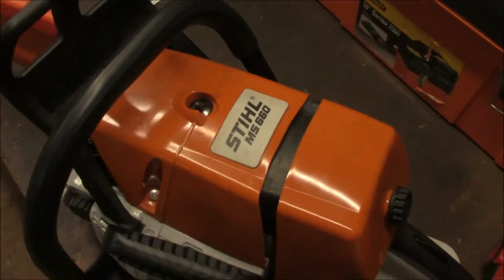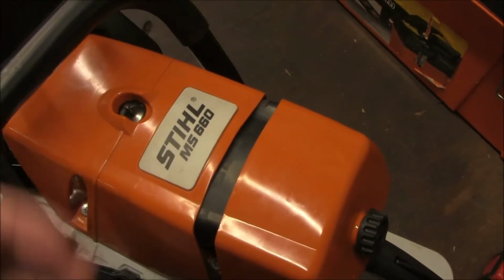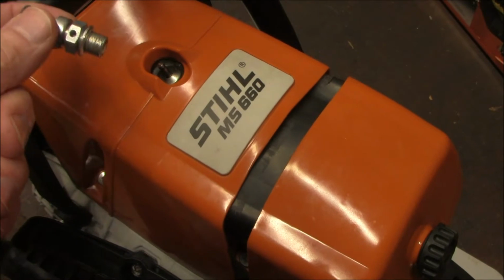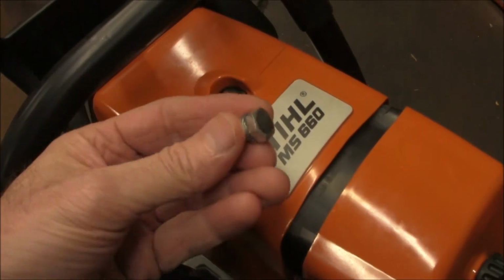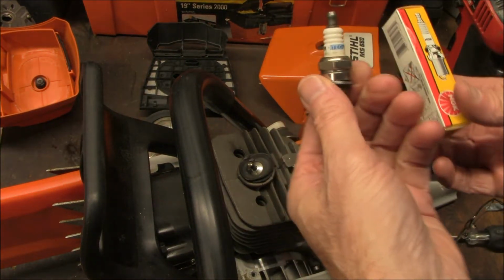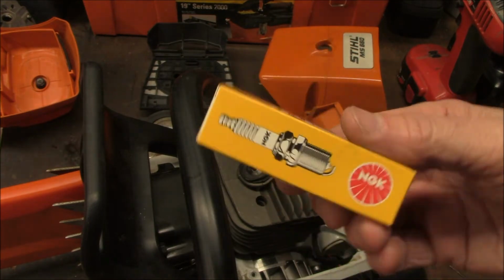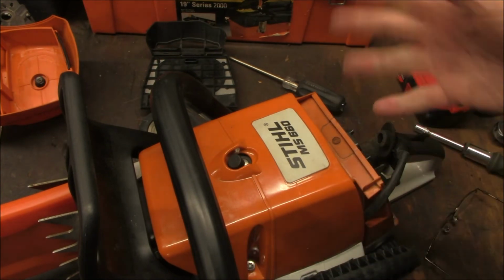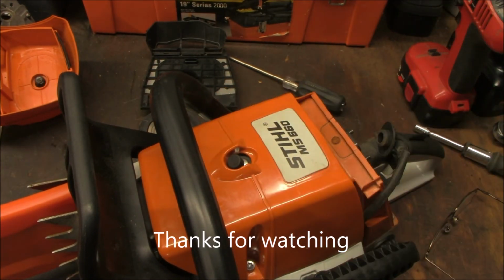Hutzl MS660 Upgrades & Improvements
Here are three minor upgrades to the Hutzl/Farmertec 660 kit saw.  New larger handle, spark plug and fail safe compression release.